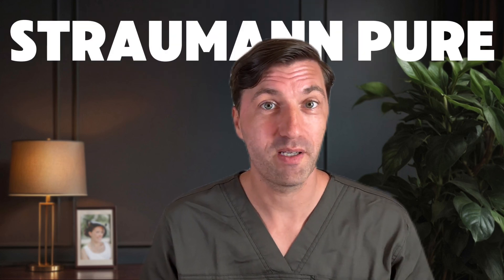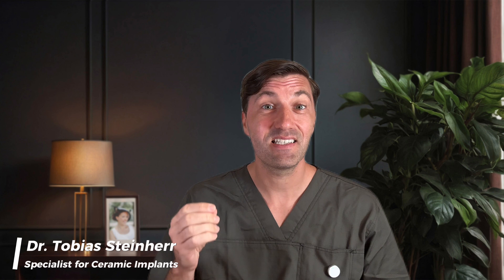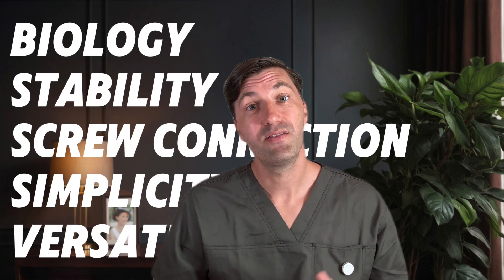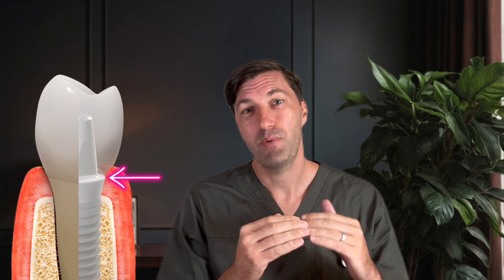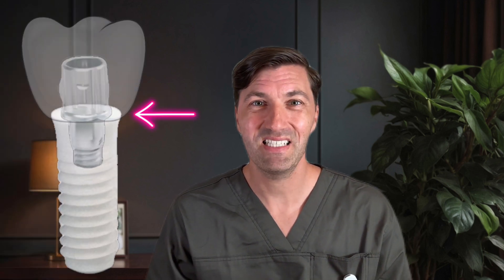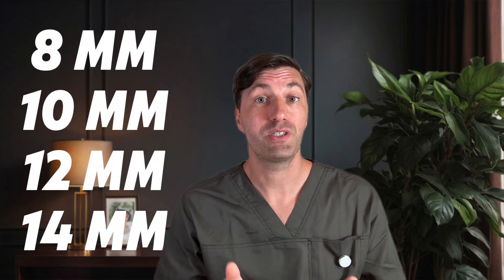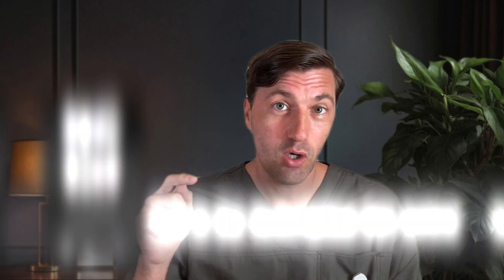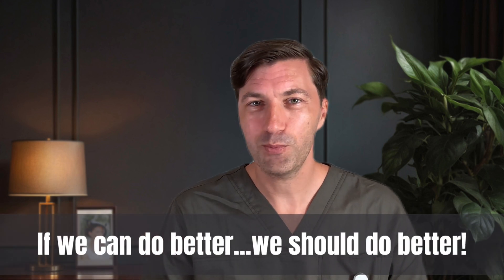Straumann PURE Zirconia Implants: Better than Titanium?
💻 Download your free copy of my Zirconia Systems Workbook!
In this Video:
Discover how Straumann's PURE ceramic implant system stands up in the world of zirconia implants. Join Dr. Tobias Steinherr, a specialist in ceramic implants and metal-free dentistry, as he breaks down all the crucial facts you need to know.

💻 Join my FREE mini-course and discover the undeniable advantages of ceramic implants—without the confusion or overwhelm.

❓Curious to learn more, but not sure where to start? Let’s discuss how switching to ceramic implants can transform your practice and help you stand out from the competition. Schedule a FREE 1-on-1 Zoom call with me today, and let’s explore whether this could be the right fit for you.

Wanna grow your network and have a quick personal chat?

If we can do better, we should do better! 💯